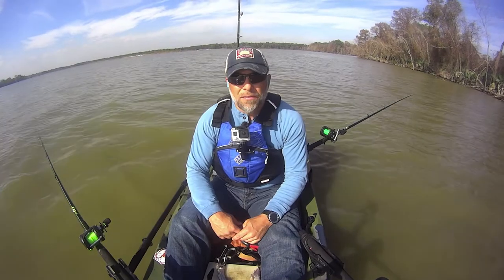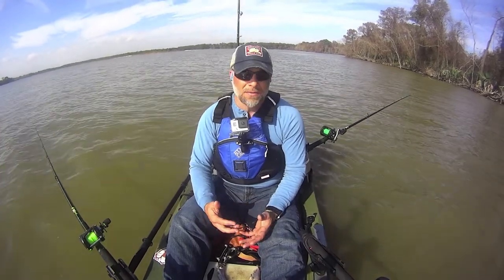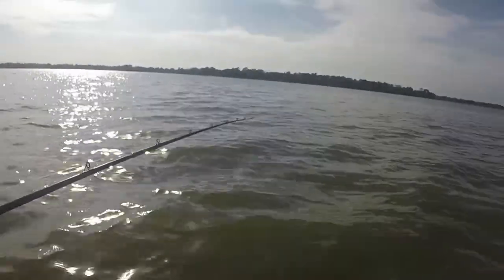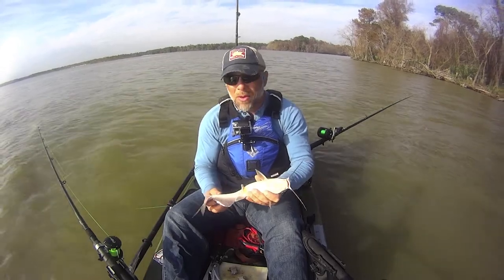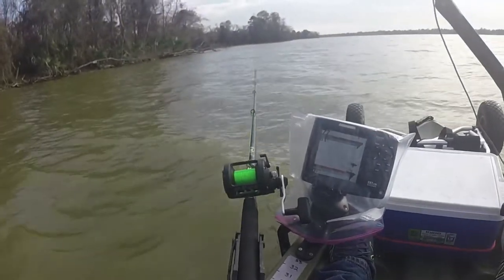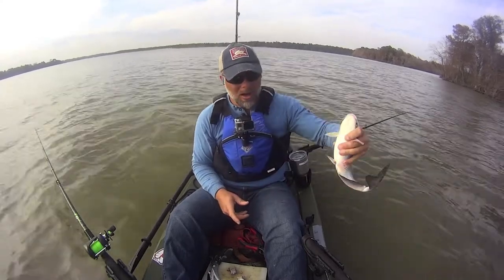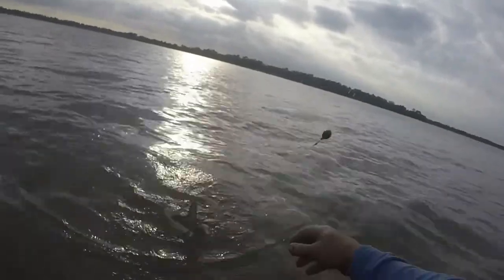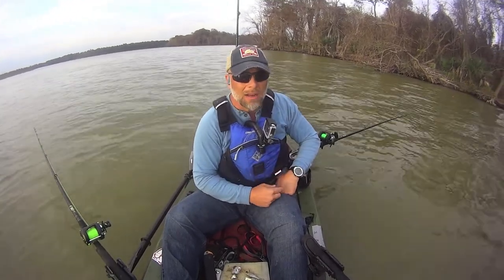Grinding out numbers and finishing strong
Quick evening trip under falling pressure and strong winds. Caught good numbers of catfish but only a few of any size. Double Action Hooks are performing well.